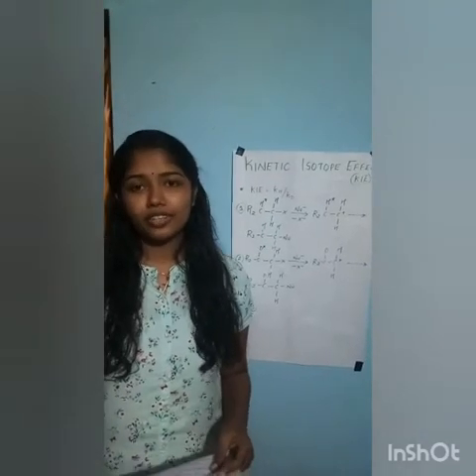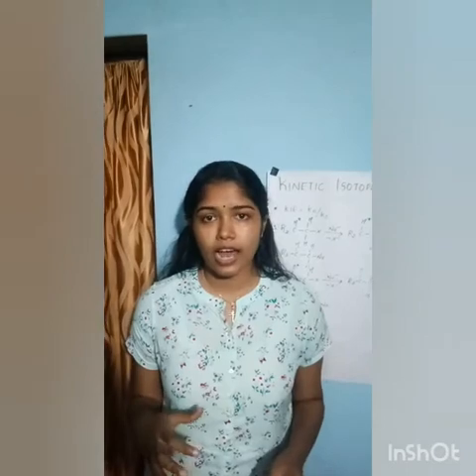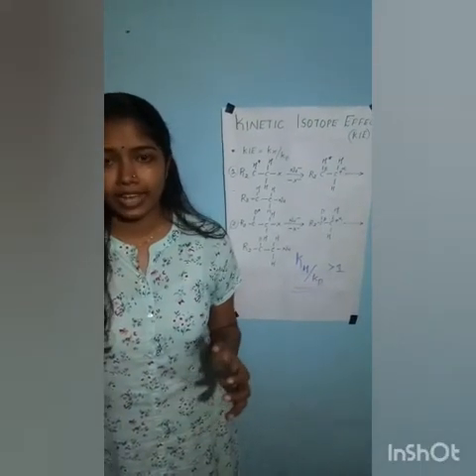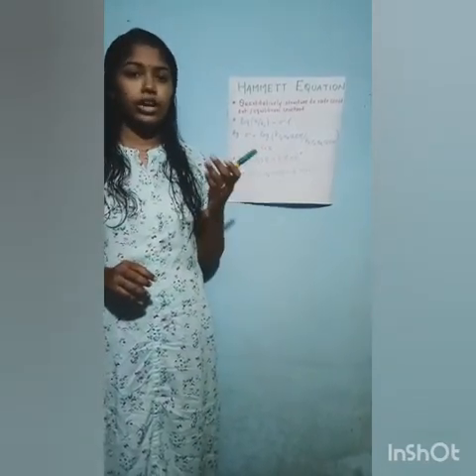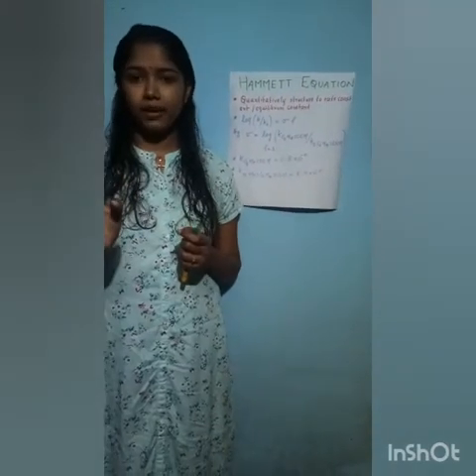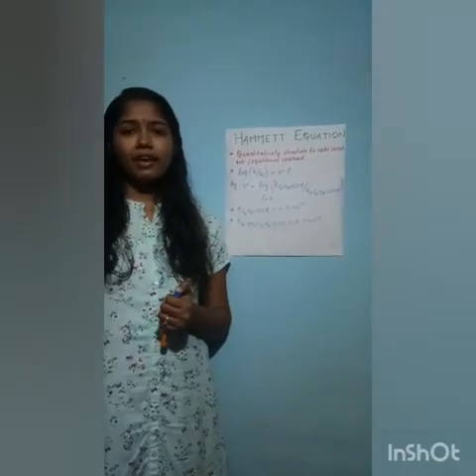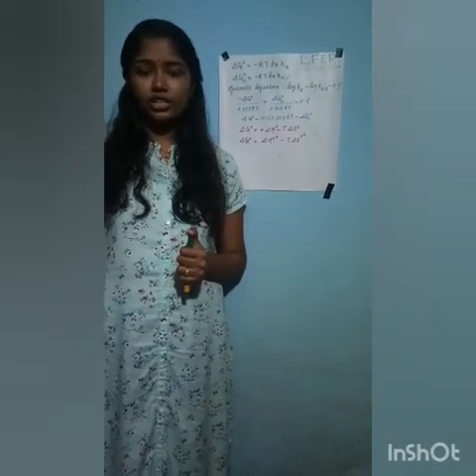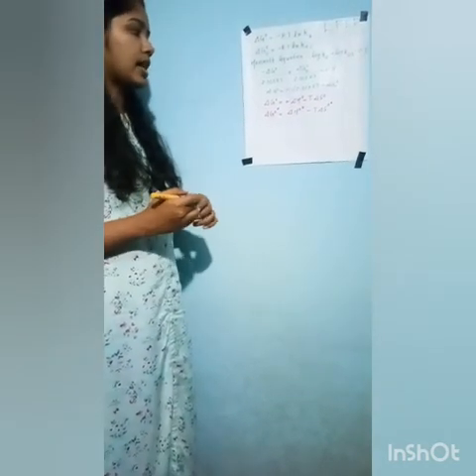Kinetic Isotope effect, Hammett Equation,LFER